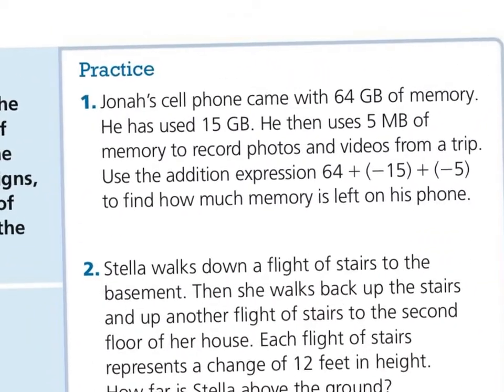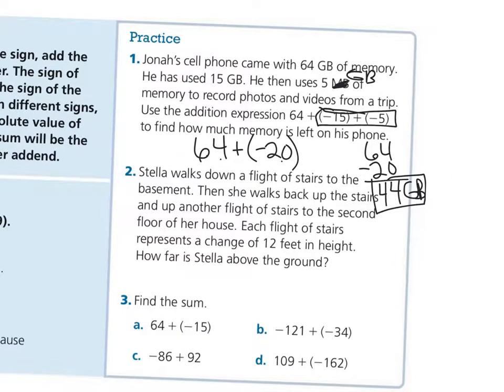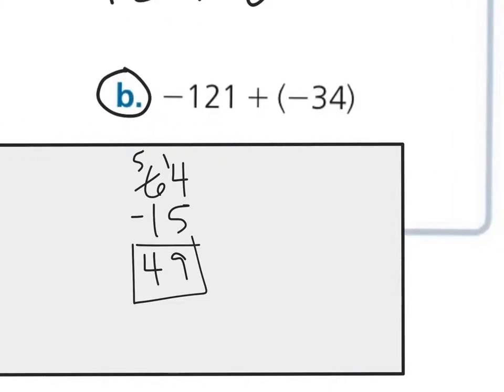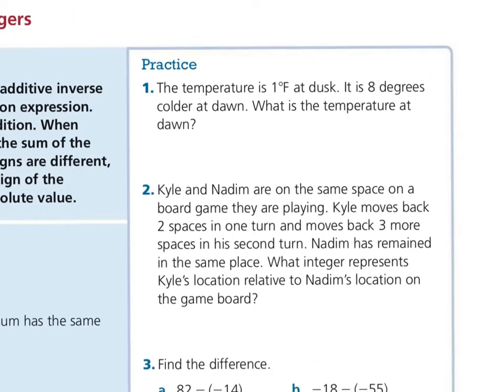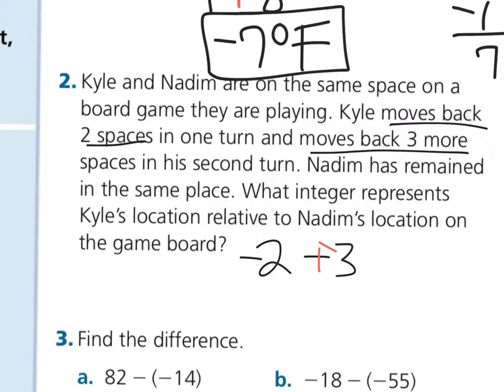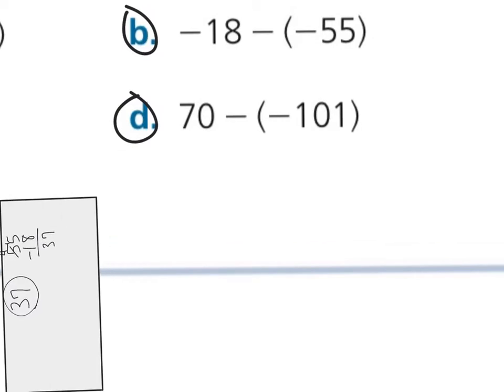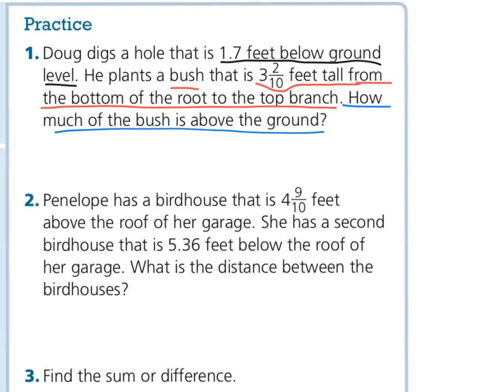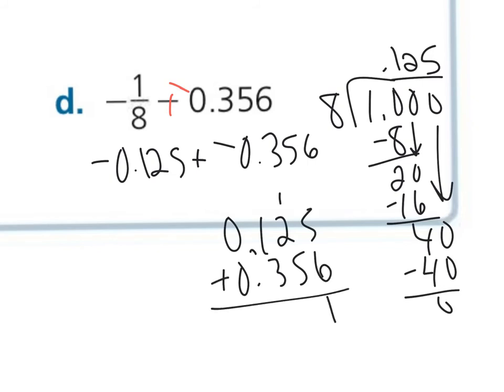Review 7th Pearson 1-3-1-5 (add and subt. integers & rationals)